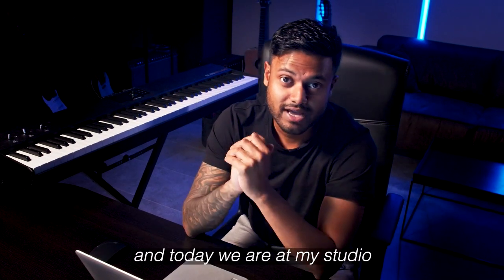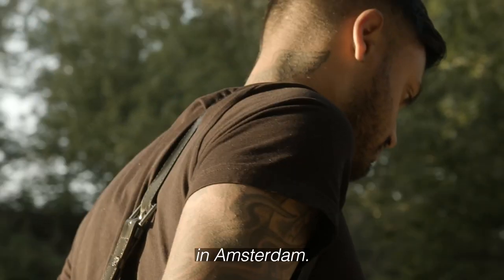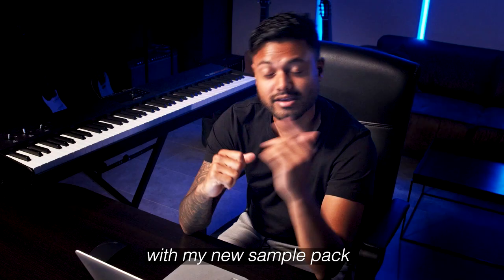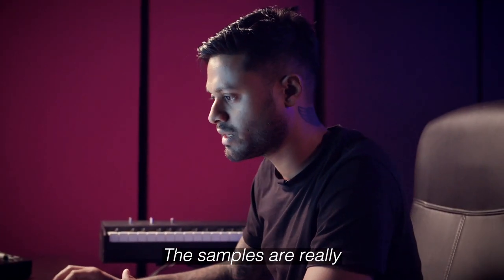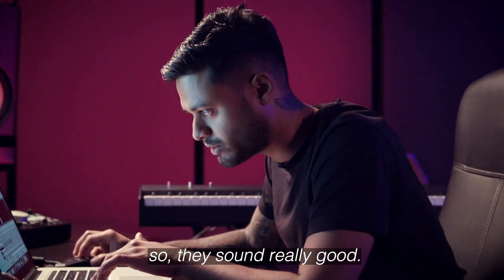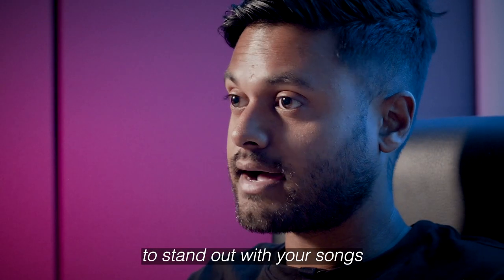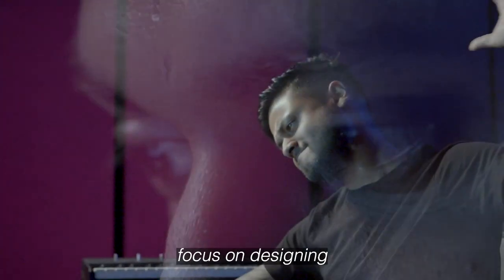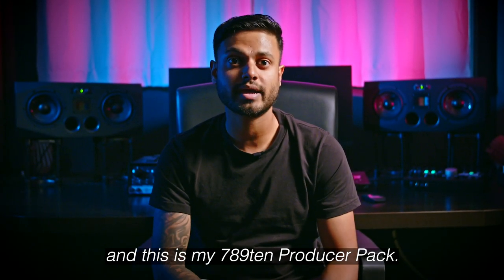The Sandro Silva Producer Pack V.1 [Official trailer]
Establishing himself as one of the pioneers in modern electronic music, Sandro Silva was discovered and embraced at a young age by the likes of Calvin Harris, Tiesto, and David Guetta. Enjoying considerable success early in his career, Sandro created a new wave as the crowned prince of Big Room.

After years of touring the globe, bringing his sound to the most elite hotspots and festivals, he is now paving the way for artists worldwide to start on their own journey.

This is the innovative sound of Sandro Silva. Shared with the next generation of producers.